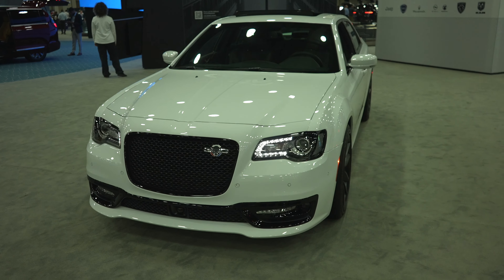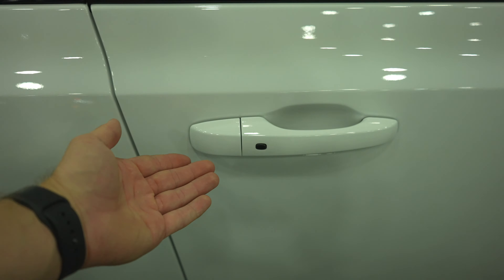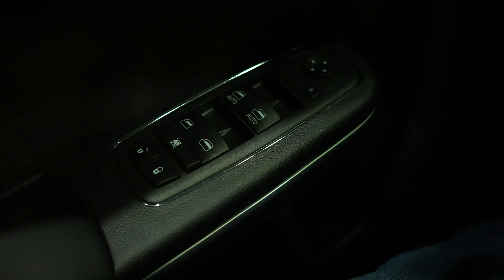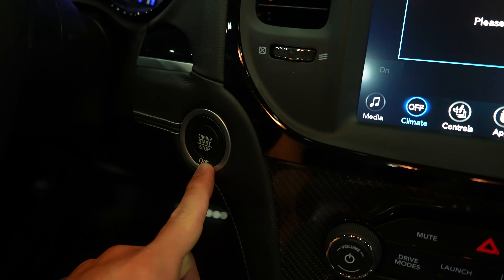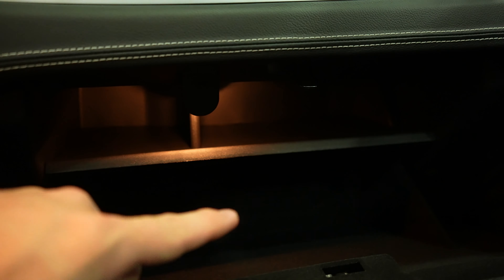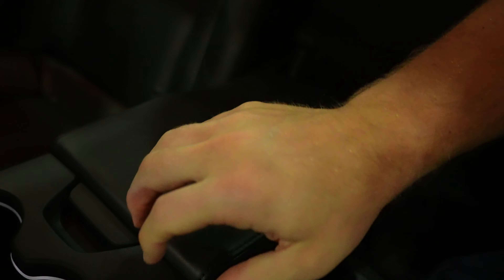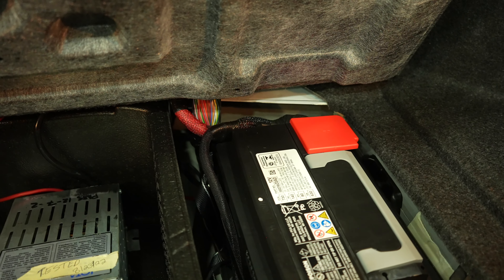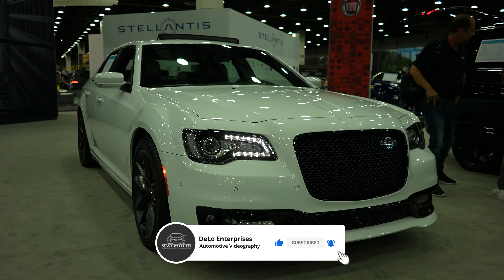2023 Chrysler 300C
Check out this 2023 Chrysler 300C!

SOCIALS